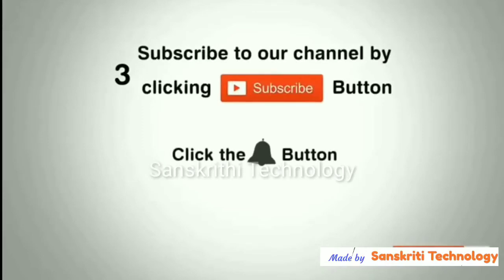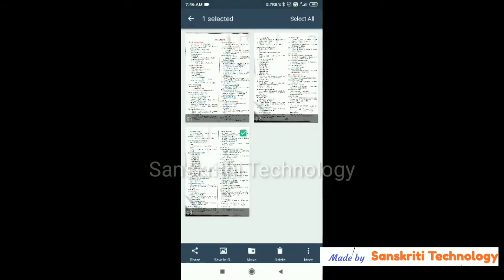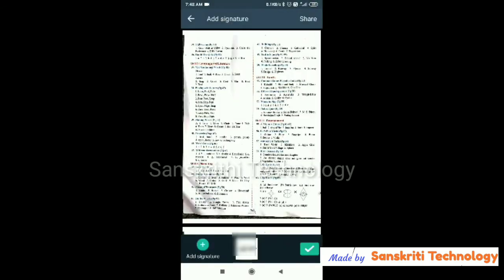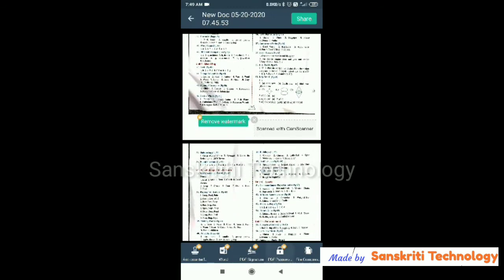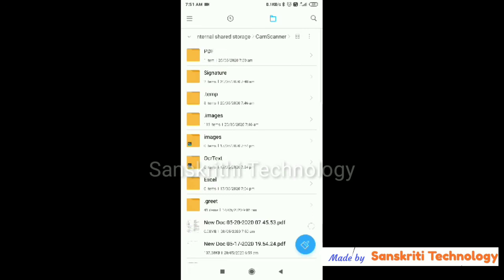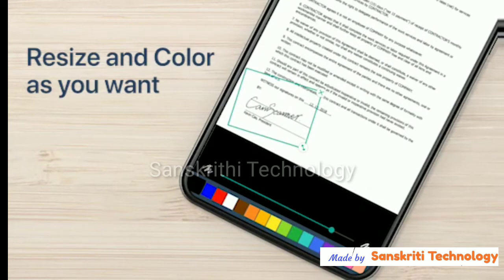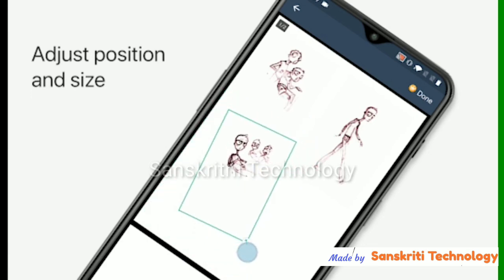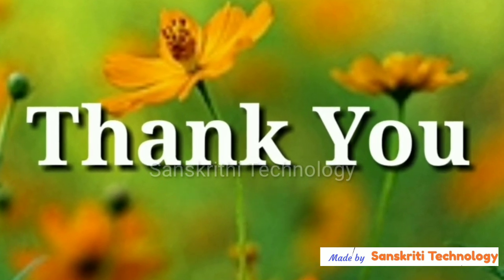Cam scanner new features (2020)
Cam scanner new features,
signature
OCR,
Excel file from image
Collage
image to word.
ID card